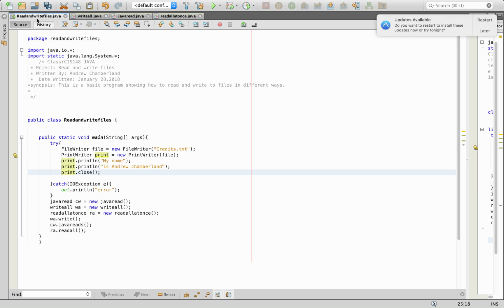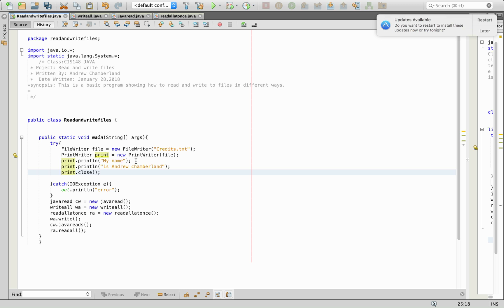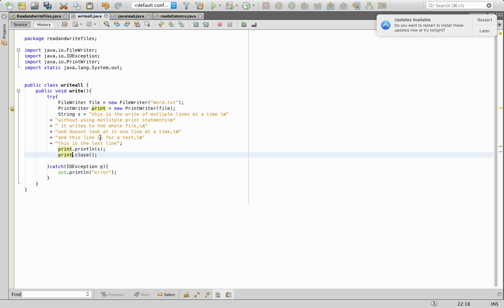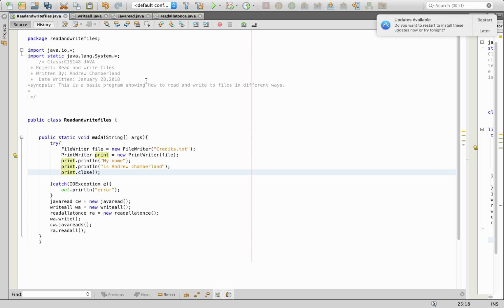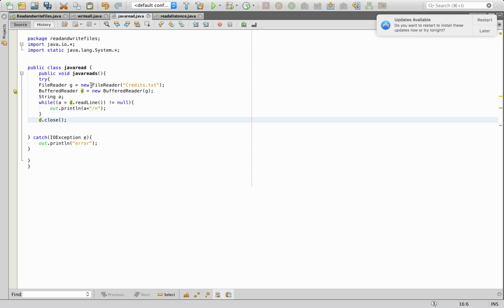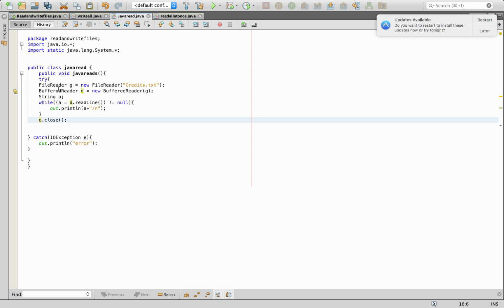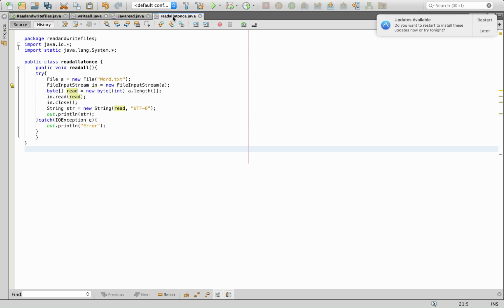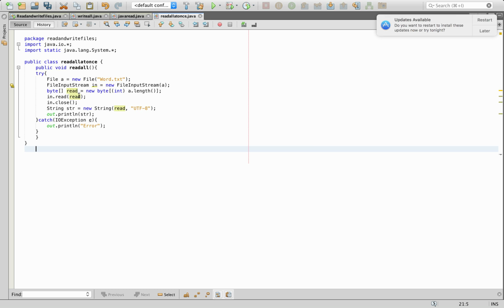Read and Write files